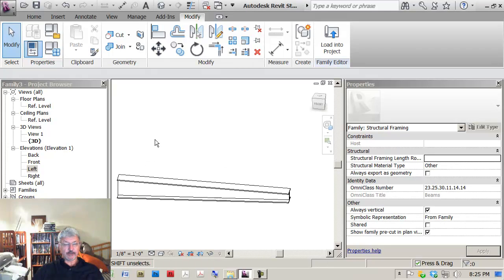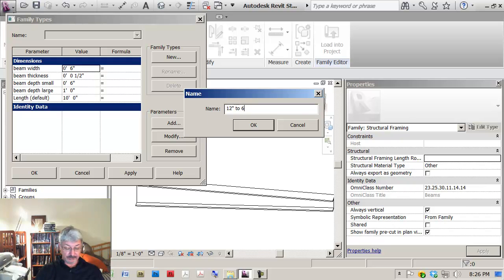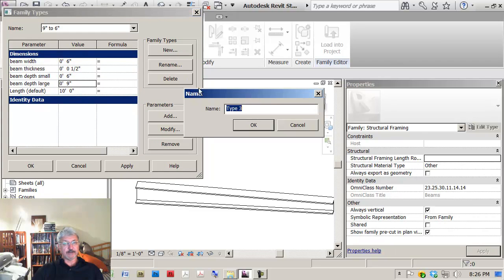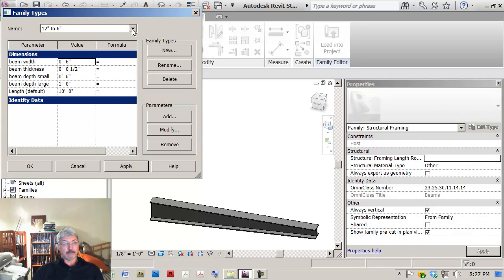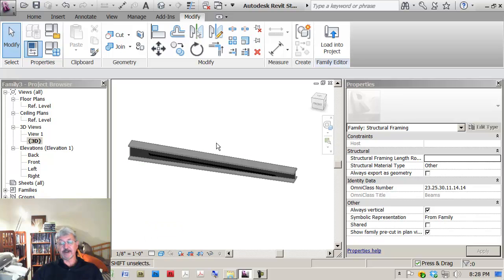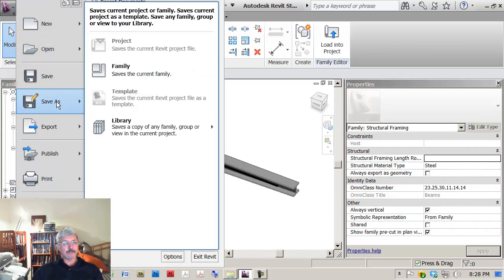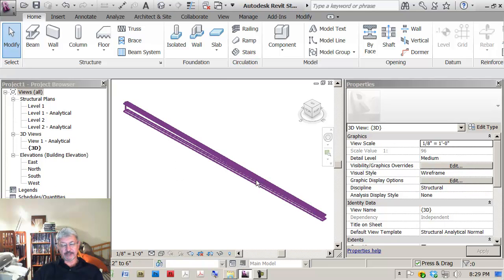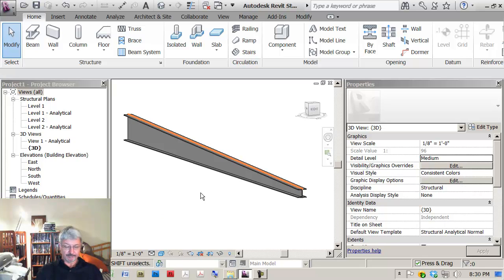sf03 Custom Beam: Creating beam types and controlling visibility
Cretating multiple named types and controlling the display of 3D geometry.